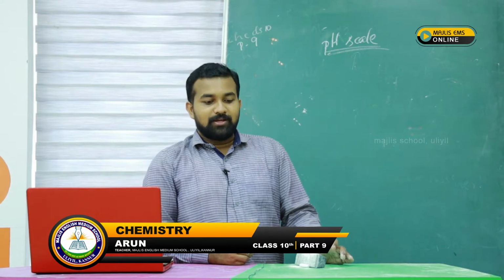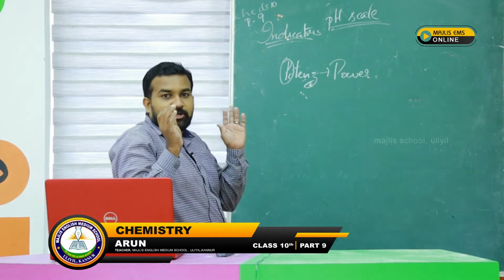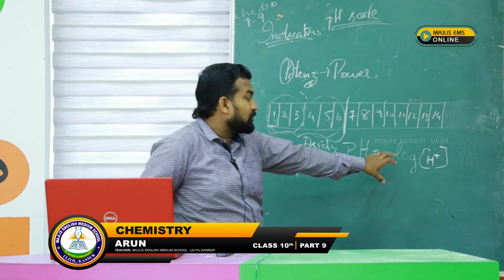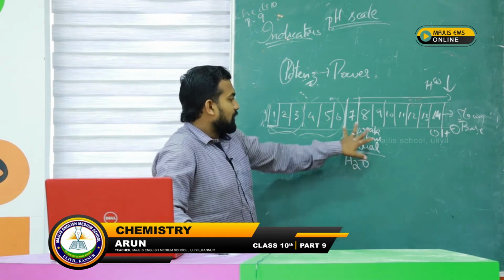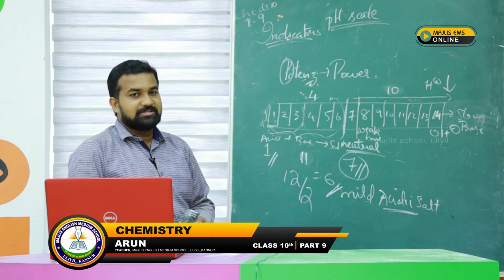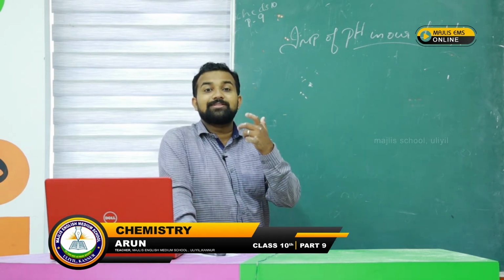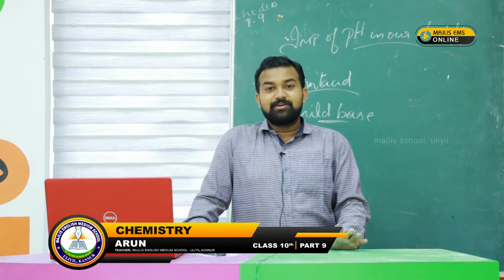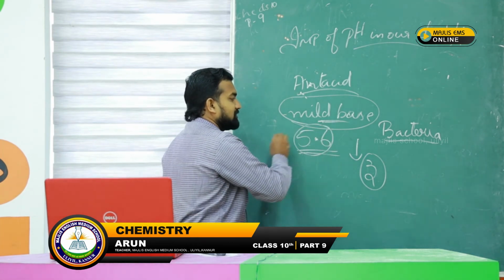10th chemistry part 9